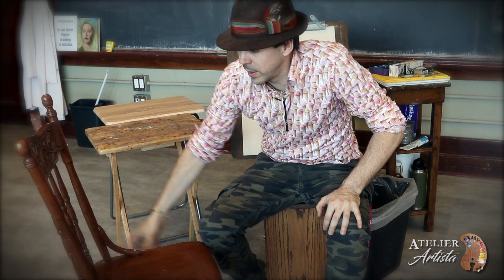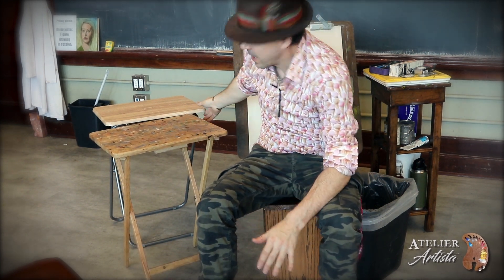Getting set up right!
Brian “Bunny” Batista outlines drawing benches, boards pads and more  to help you get yourself situated to get started drawing.